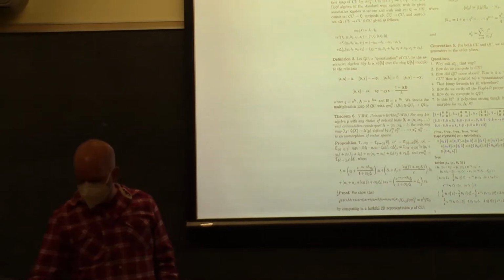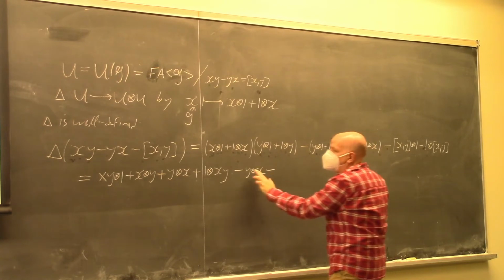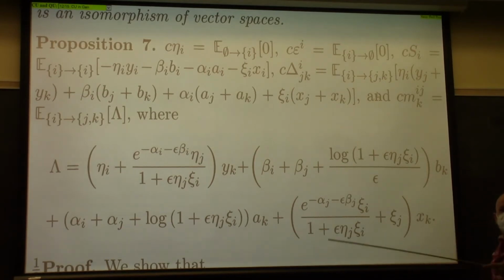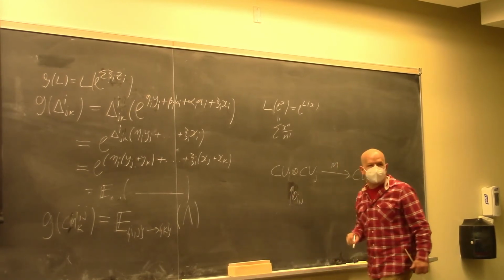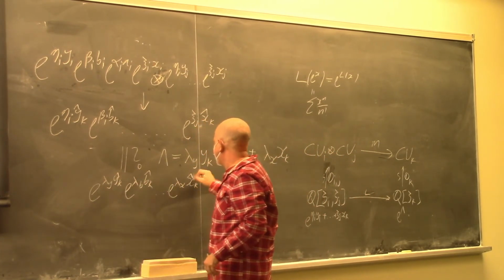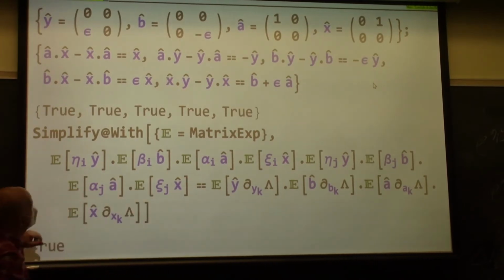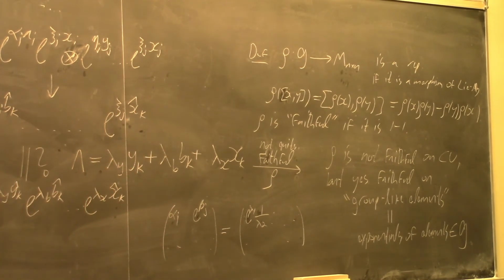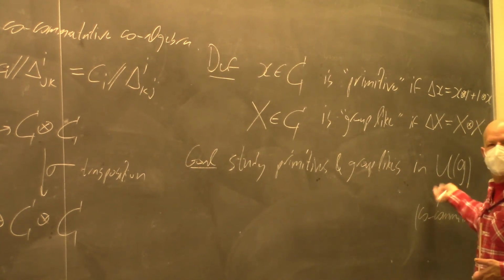21 1350 211201 Multiplication in CU.